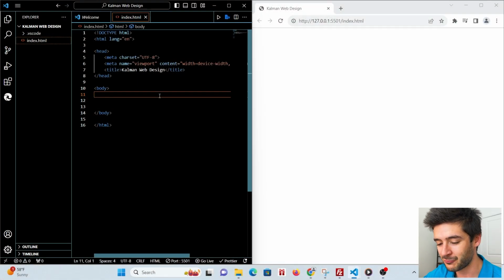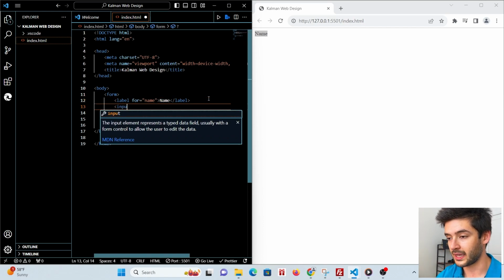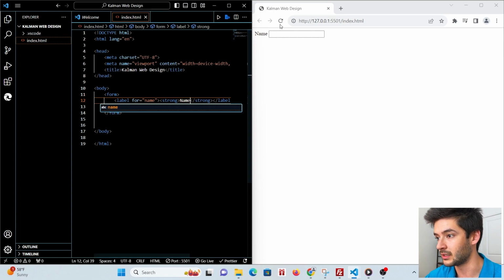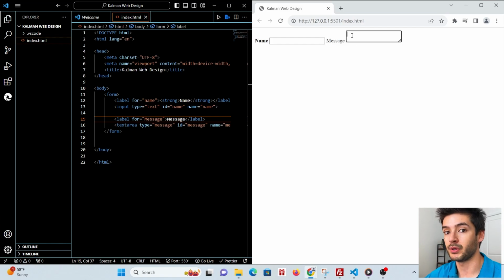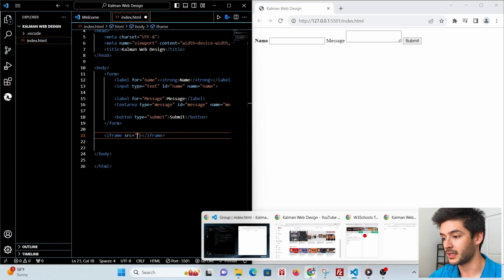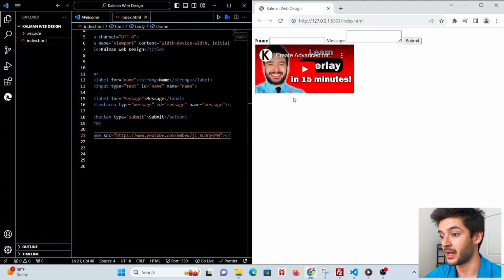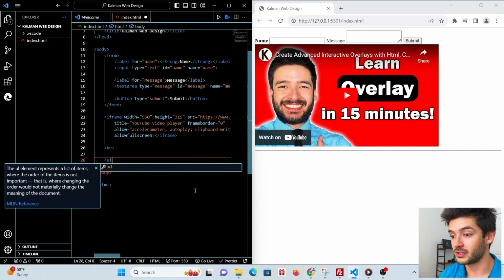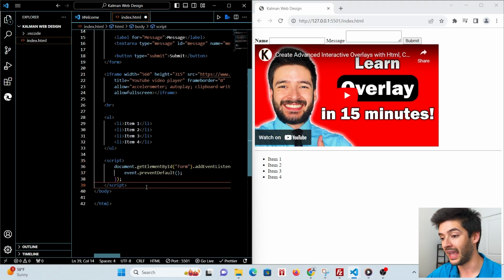Top 10 Intermediate Html Elements to Become a Top Notch Developer!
Learn intermediate Html. Html beginner & advanced tutorial! Learn more about what Kalman Web Design can do for you professionally!